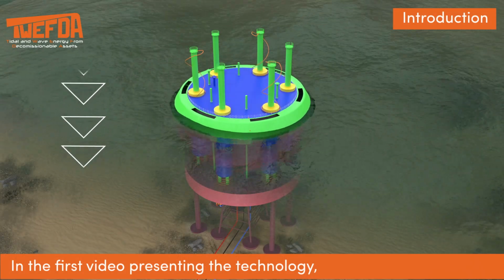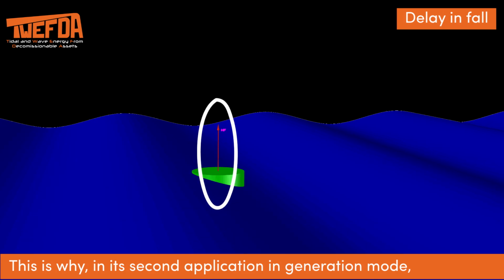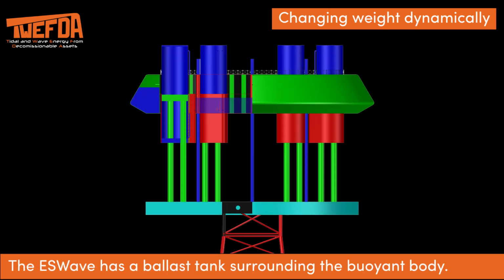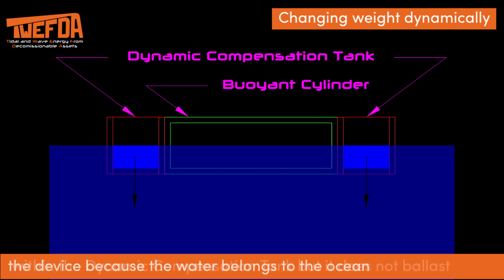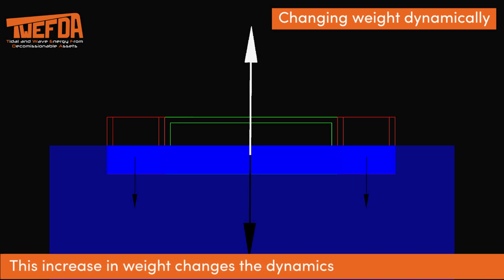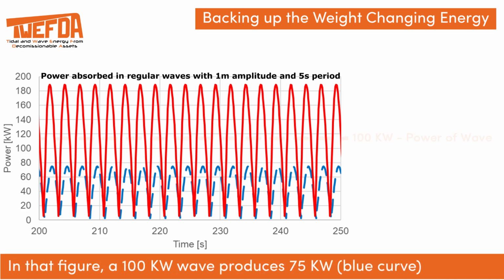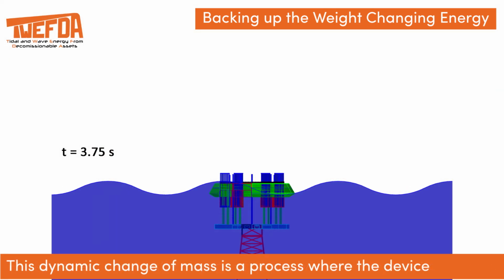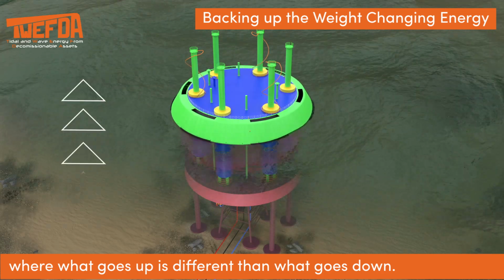OldVideo03. Enhancing Physics – the DCT (Dynamic Compensation Tank)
This video relates to the second application in generation mode where the ESWave modifies dynamically its weight using Weight Changing Mechanisms, allowing the device to be lighter during the ascend and heavier during the descent.

As a first sight, this strategy could provide a significant value to the industry when the time comes that the technology is proven.